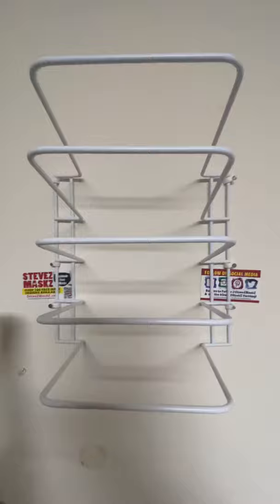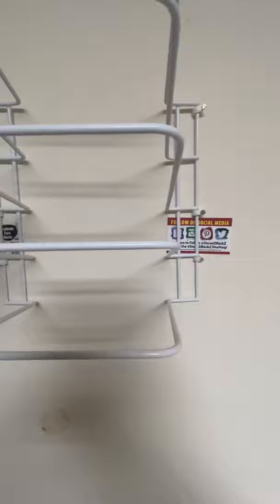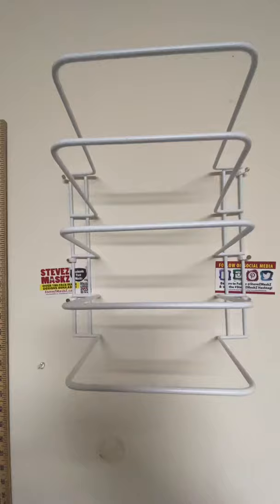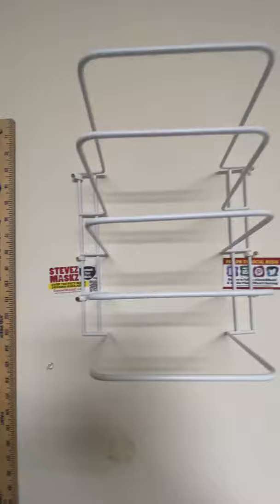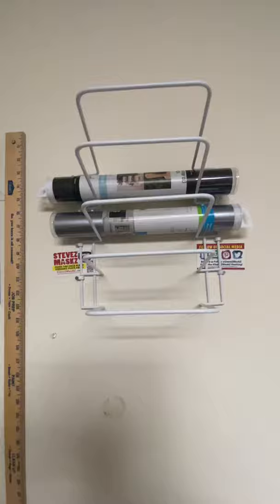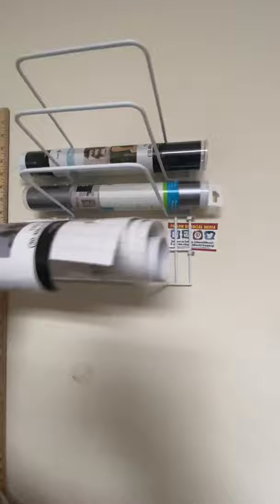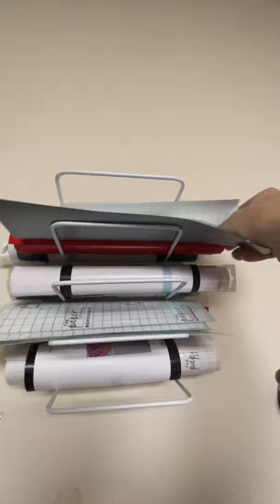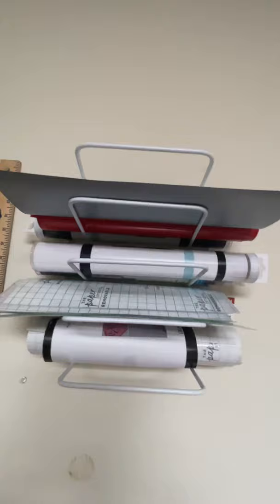DIY Vinyl Wall Hanger using A plate rack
DIY Vinyl Wall Hanger using A plate rack (dish rack). Great for your Cricuit vinyl needs. Do it your self vinyl wall hanger. Vinyl holder. SteveZMaskZ.com